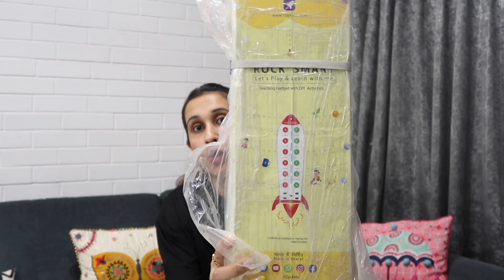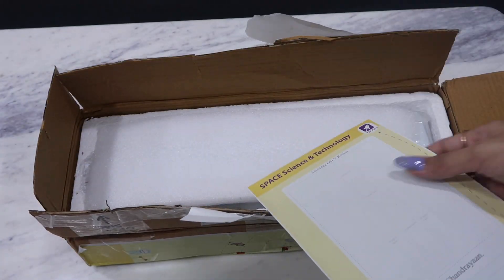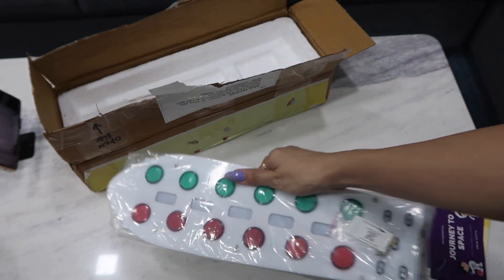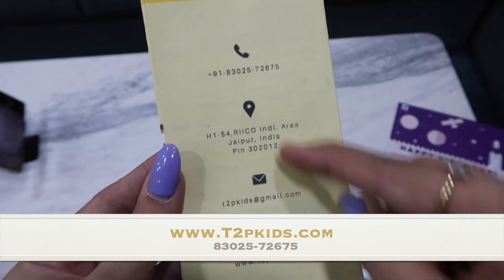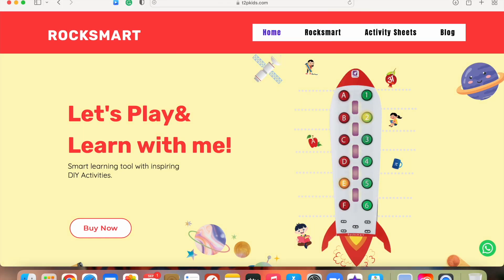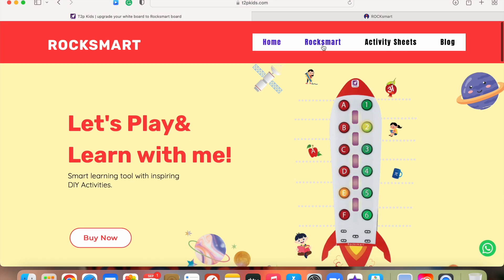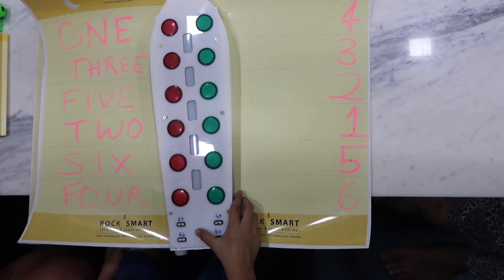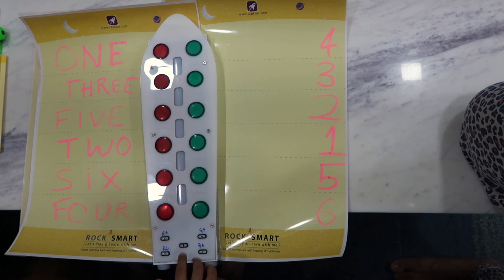RockSmart 🚀 Lets Play 😁 & Learn With Me!!!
Hi Parents & Guardians,

       RockSmart is a Unique Play and Learn Product that lets you and your child explore various learning activites. Whats more intresting is that it Cheers for you when you are Correct and sympathises with you when you are wrong. My son througly enjoyed it .

price of Product is 2900/-

To get in Touch for a Bulk order For home or school

Address:- H1-54,RIICO Indl.Area
                  Jaipur India- 302012

FAQ's ❤c

A: I was born and brought up in Hyderabad(Telangana).

A: I have flown as an airhostess for an airline, but I now focus on my YOUTUBE CHANNEL.

Q: How do I get to know about so many activity boxes?
A:  I am a mother who loves exploring different boxes, educational material, books for my son. Its My second nature to keep exploring new things.

A: I have been married to Kunal (2010) and have a baby Boy who is now 4years old.

A: I film my videos with the Canon G7X Mark ii.

Ekta Hinduja